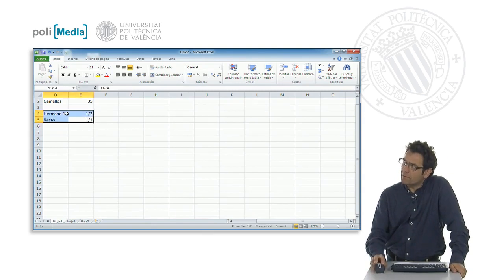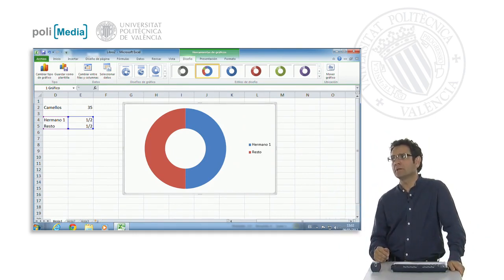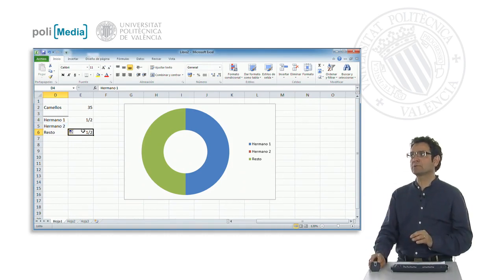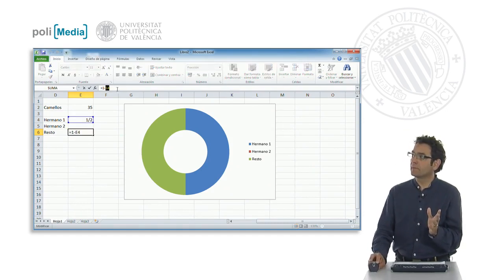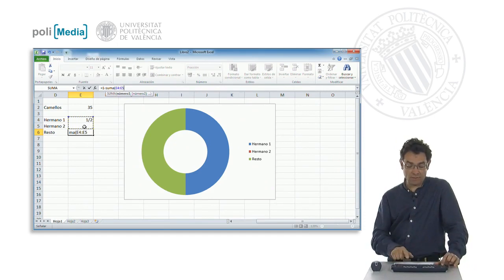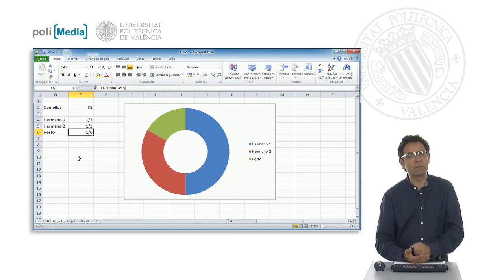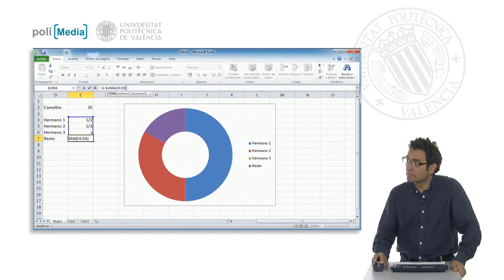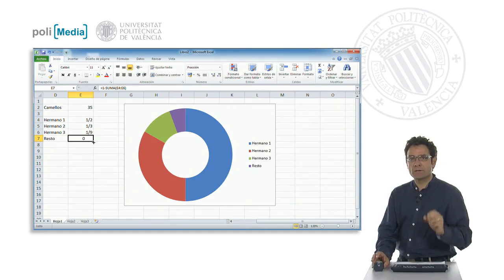The Calculus | 150/170 | UPV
Título: The Calculus